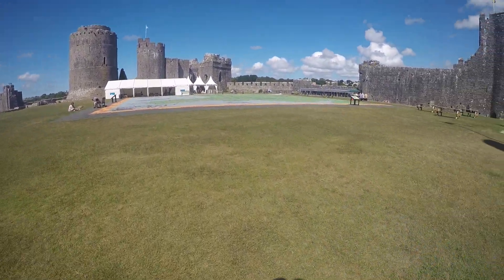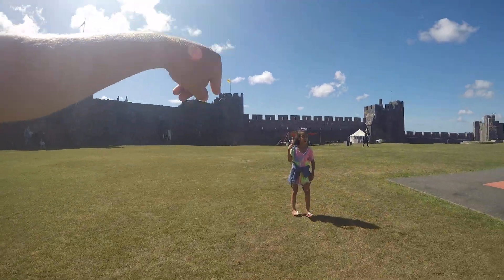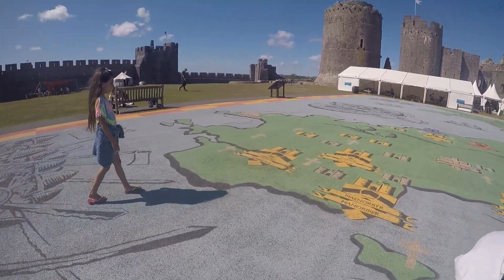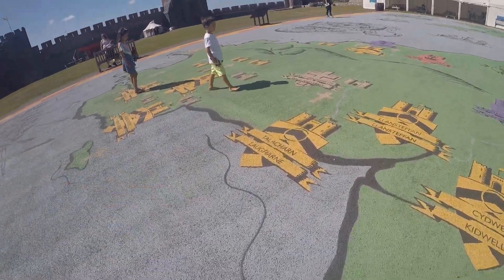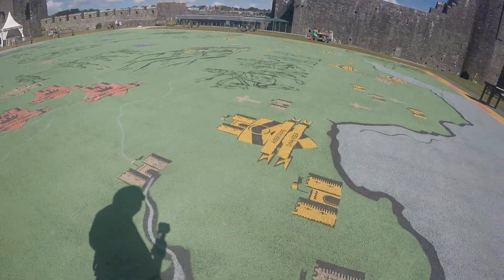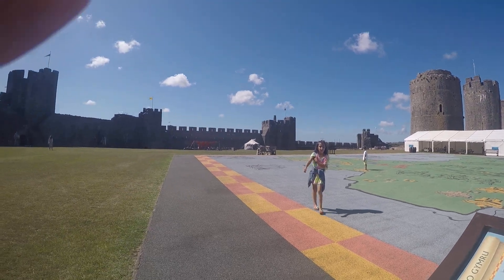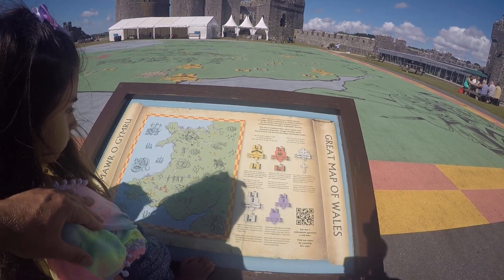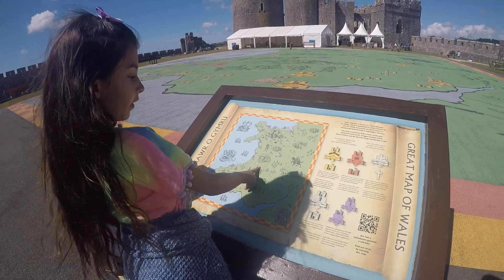Pembrokshire - August 2022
Bank holiday